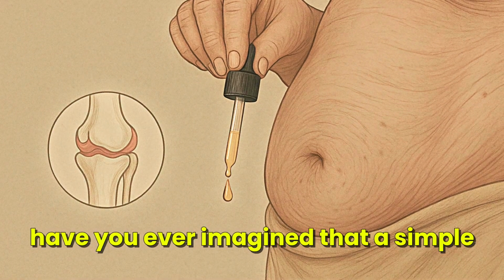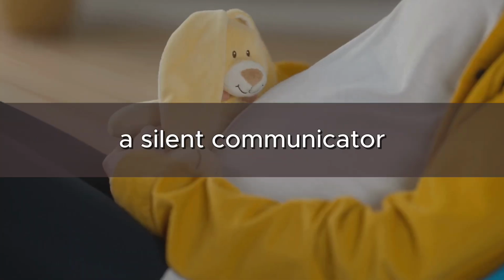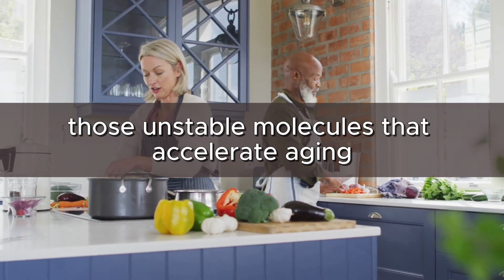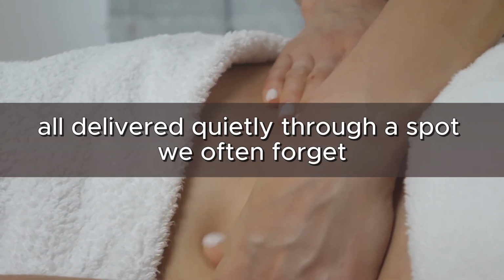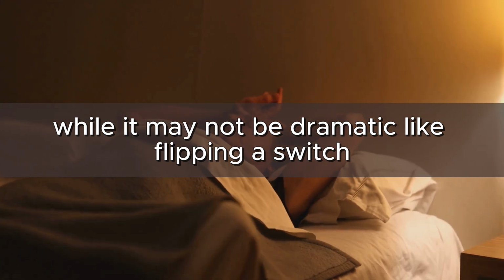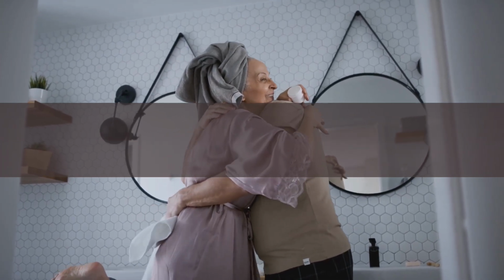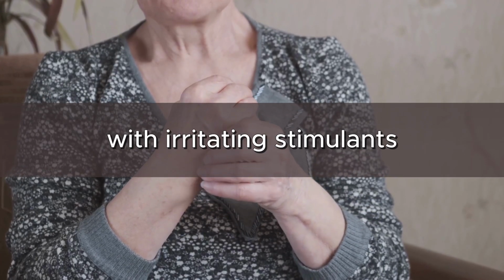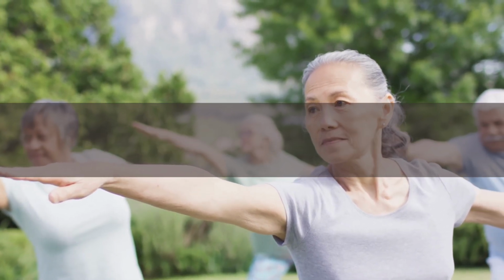1 Drop on Belly Button Fixes This After 60! | Seniors Health Tips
1 Drop on Belly Button Fixes This After 60! | Seniors Health Tips

Seniors, if you’re struggling with joint stiffness, poor sleep, constipation, or dry skin — this simple natural remedy could be the key. Discover the powerful benefits of applying castor oil and sesame oil directly to your navel before bed.

In this video, you’ll learn how this ancient technique improves circulation, digestion, sleep, and pain relief — all without pills or complicated routines. It’s simple, affordable, and backed by generations of natural healing.

🟡 CASTOR OIL (Recommended):
🟠 SESAME OIL (Recommended):

Start your bedtime healing ritual tonight and feel the difference in just a few days!

✅ For seniors 60+, this easy nightly trick could improve:
– Joint pain and stiffness
– Digestion and bloating
– Skin hydration
– Sleep quality
– Circulation and lymph flow. AND MORE